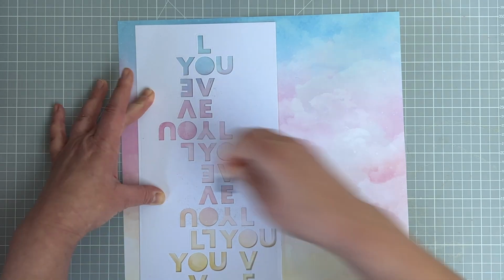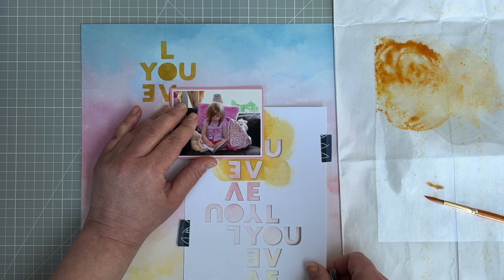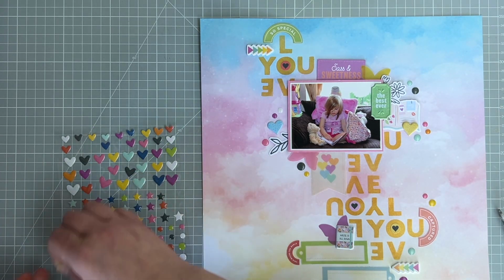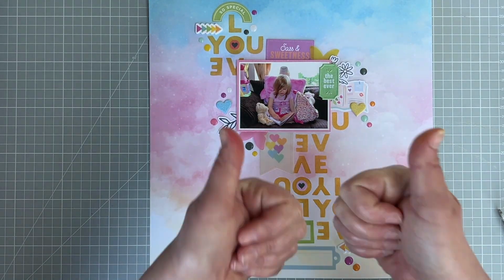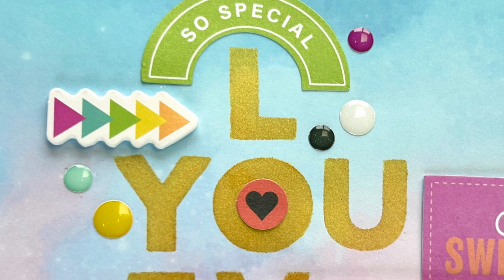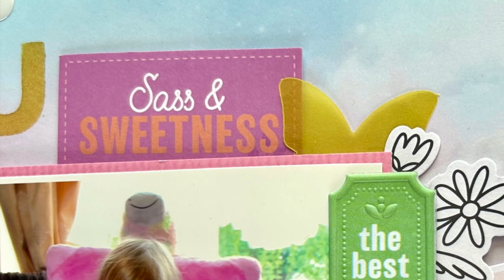A UNIQUE WAY OF USING METAL DIES | JANUARY 2025 HIP KITS | ANTONIA SHERLOCK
Hi Scrappy Friends!  I am super excited to share my layout created with the goodies included in our January 2025 Hip Kits with you.  If you struggle with using patterned paper, you are going to love this!  Also, if you enjoyed my video, please give it a “LIKE”.

All the products included in Hip Kits are exclusively designed and manufactured for our Kits.  You won’t find them anywhere else.  In addition to our amazing Kits, subscribers have free access to our monthly downloadable Cut File Designs.  We think you will find your subscription to the Hip Kit Club is an excellent value for your money.  If you aren’t in the market for a monthly subscription, not to worry.  Our Hip Kits & Cut Files can also be purchased individually through our website.

You will also want to join our Hip Kit Club Facebook Group!  It’s open to everyone!  It’s an active friendly community where you can share your projects & connect with other passionate paper crafters from around the world.  You can also play along with our challenges where we give away a $25.00 gift certificate to the lucky winner.